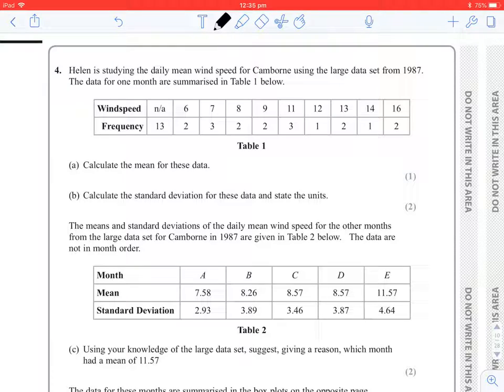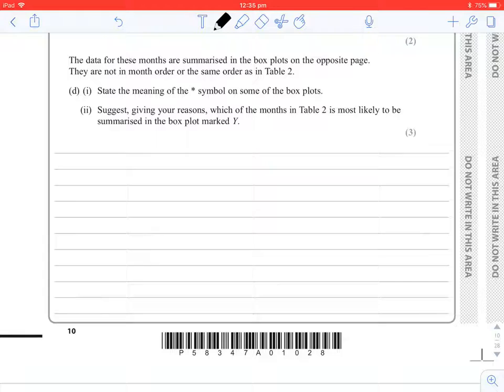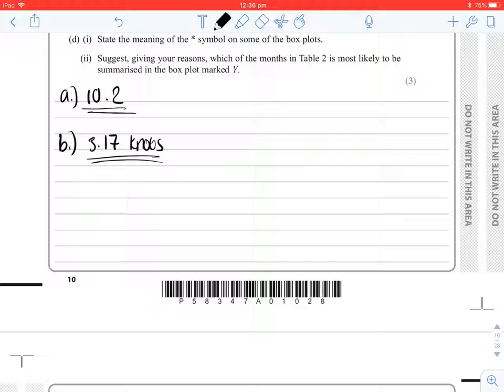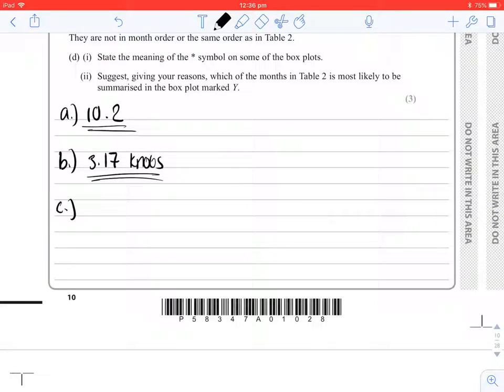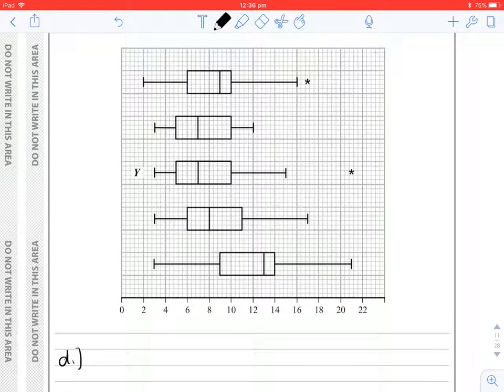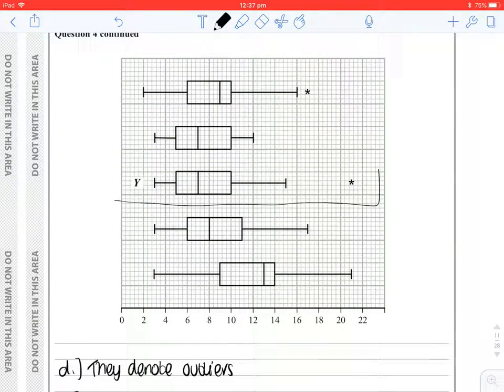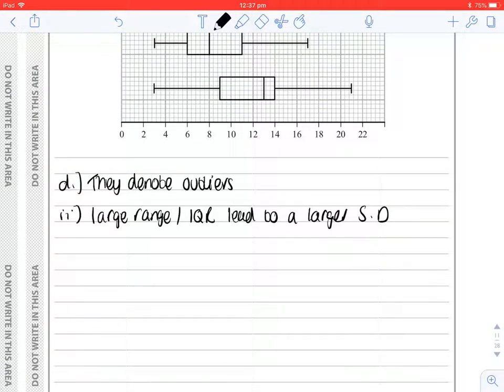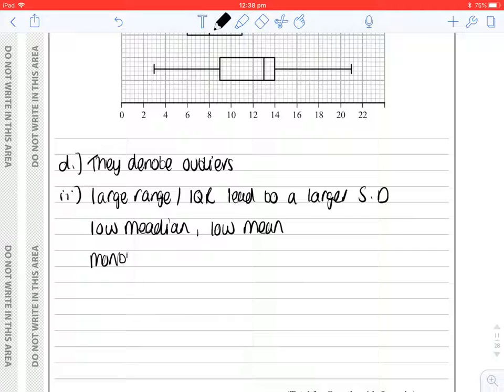May 2018 AS Applied Q4